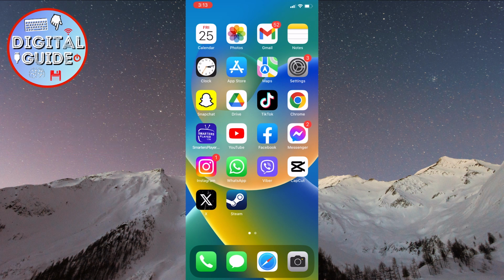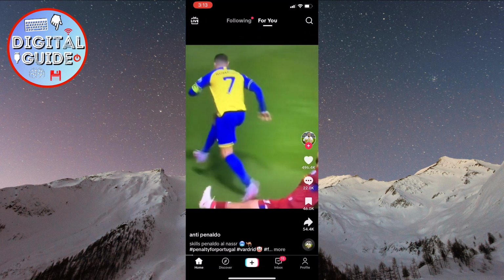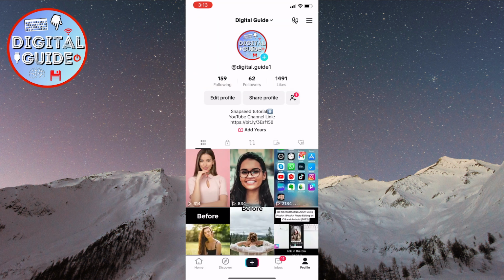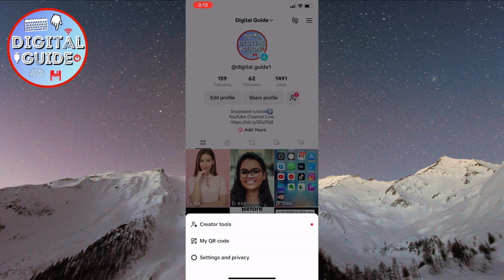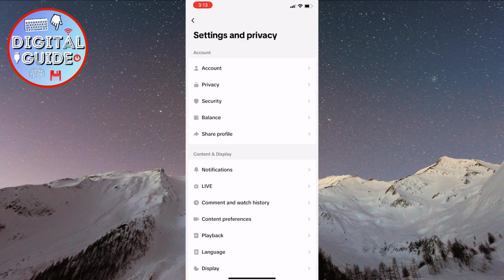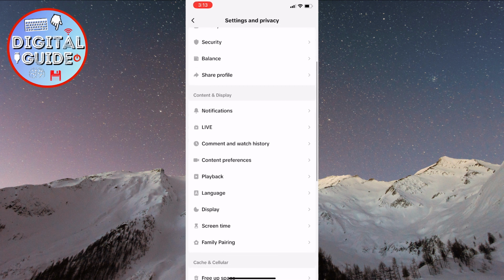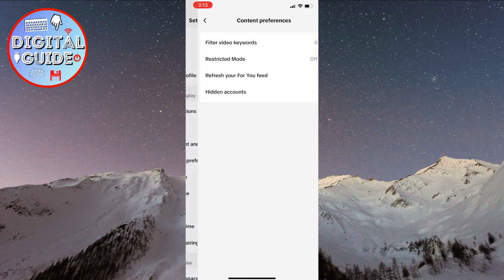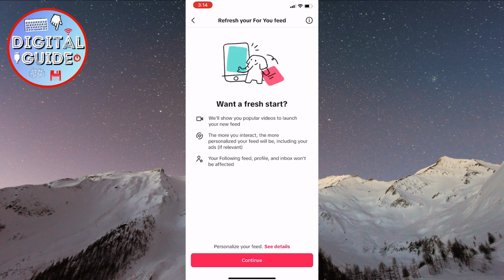How to Reset For You Page on TikTok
In this video, we'll walk you through step-by-step on how to refresh and reset your For You Page algorithm to discover new and exciting content. So if you scroll through the TikTok For You Page but you don’t see videos that are interesting or relevant to you, then watch this video to learn how to reset it and start over.